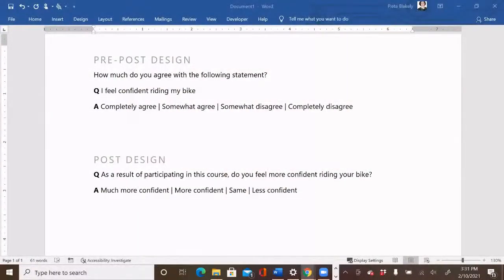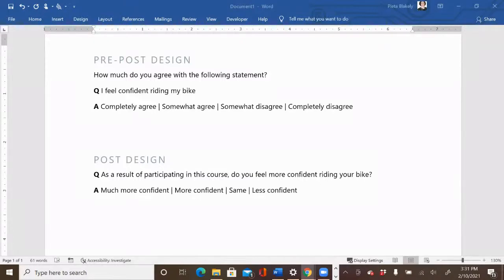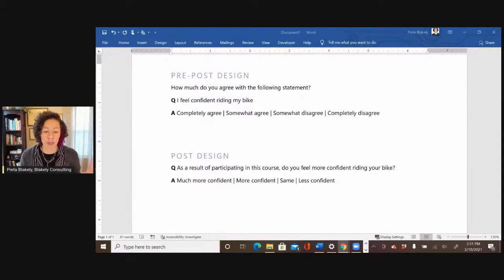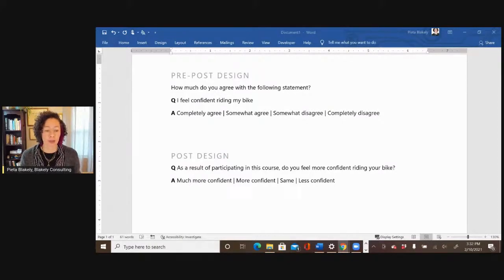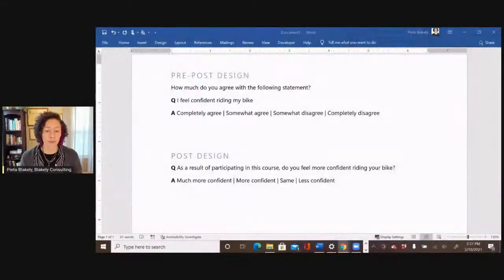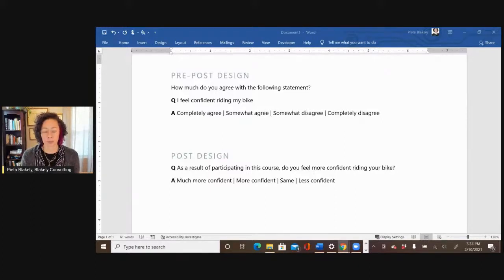Part 3 of evaluating a training: Analyzing the data